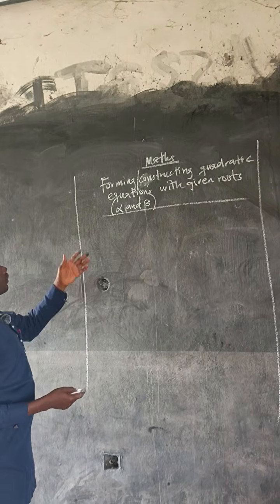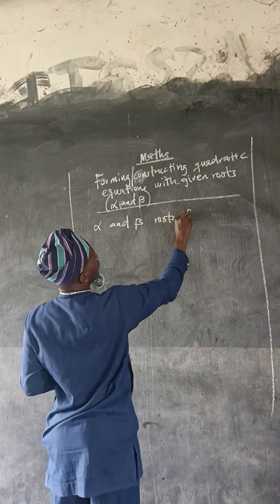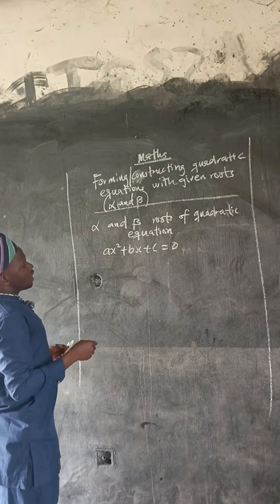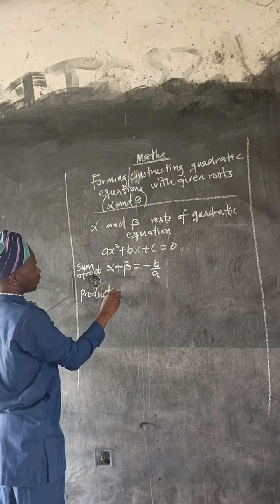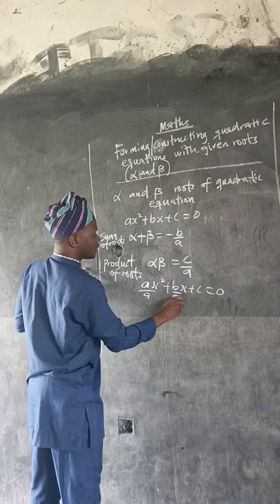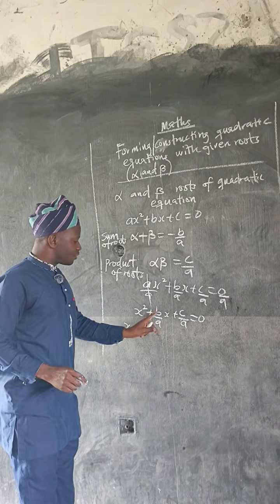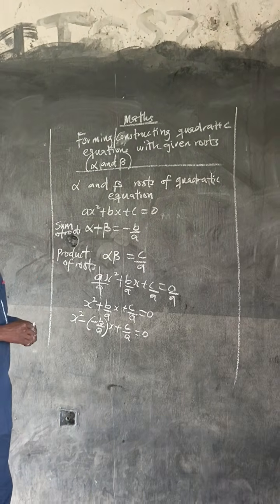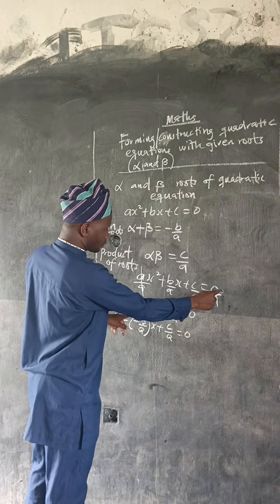Proof of formula for constructing quadratic equation with qiven roots